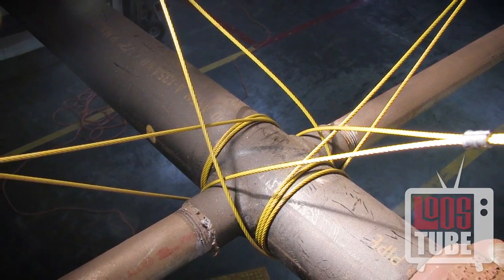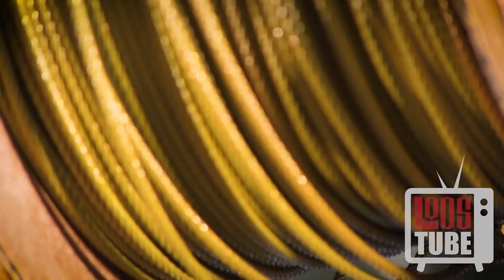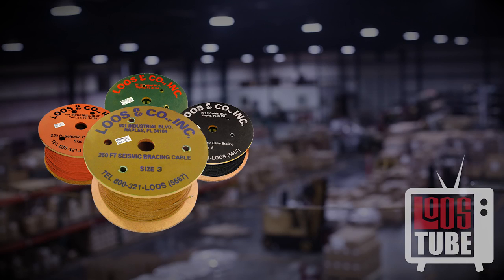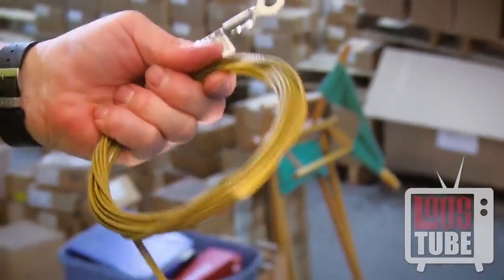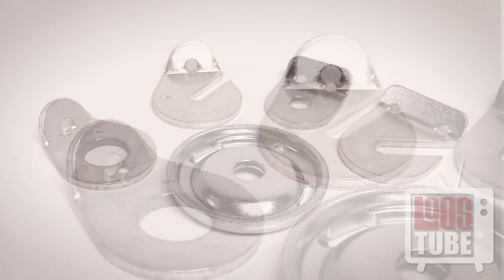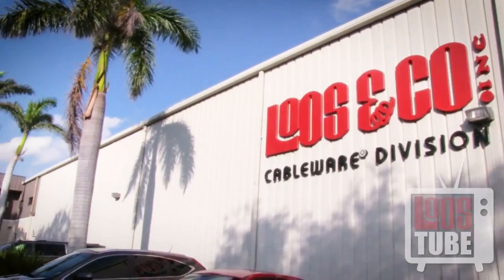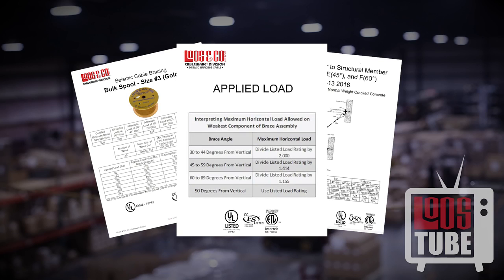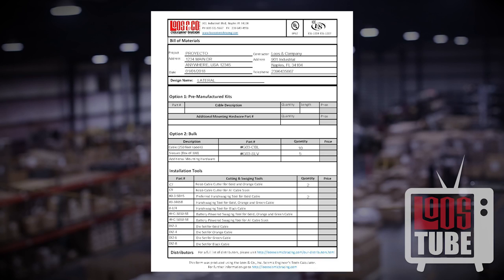What is Seismic Cable Bracing from Loos & Co., Inc.?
| Loos & Co., Inc. manufactures and sells pre-stretched, color-coded, break strength certified Seismic Bracing Cable for use in satisfying the requirements of the laws, codes, standards and specifications for earthquake resistance of architectural, mechanical and electrical components and systems.

These braces are Underwriters Laboratories and ICC-ES Listed® for use in satisfying the requirements of NFPA-13 for all pipe sizes. Further, these braces have been pre-engineered for use in satisfying the earthquake bracing of all the model codes and standards for all non-structural building components and systems.

Loos & Company's Seismic Design Guides were authored by our engineers to assist you through every stage of your seismic bracing building project. From selecting all the necessary materials to proper installation to generating mistake-free NFPA forms, our Engineer's Tools offer a comprehensive, start-to-finish seismic bracing project planning solution!

Use these guides in conjunction with our brand new Engineer's Tools Seismic Calculator